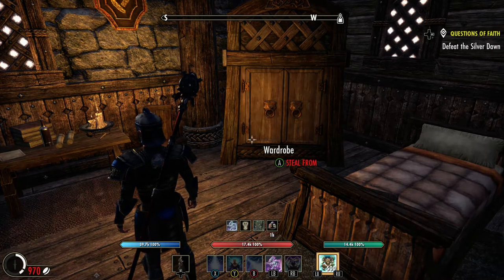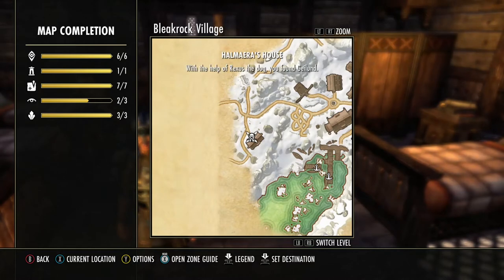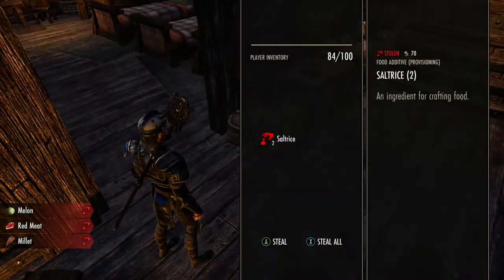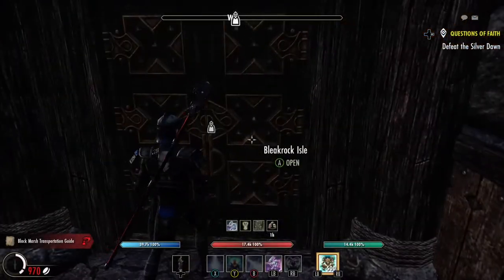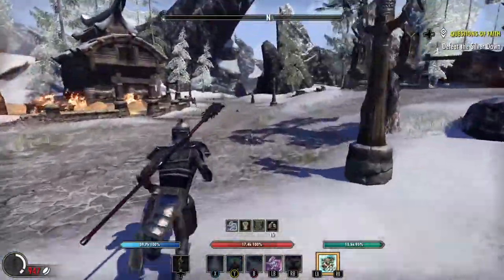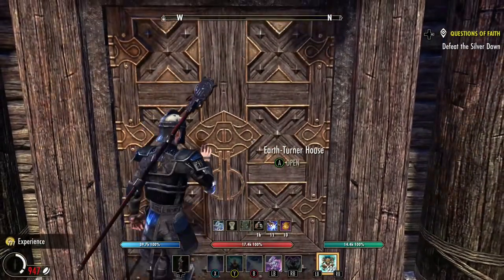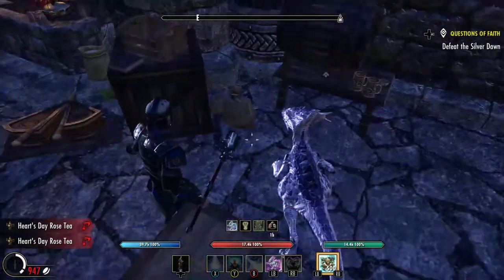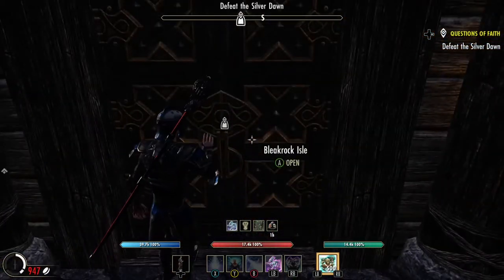Beginners Guide to Leveling up Legerdemain without killing sheep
In this video we will see how to level up the legerdemain skill line the way it is supposed to be done. By doing it this way you will collect provisioning supplies and other items to launder and sell. Killing the sheep you do not get many usable materials that are needed for crafting.